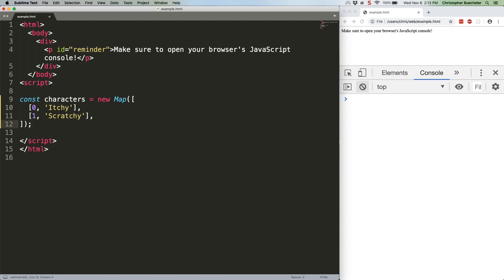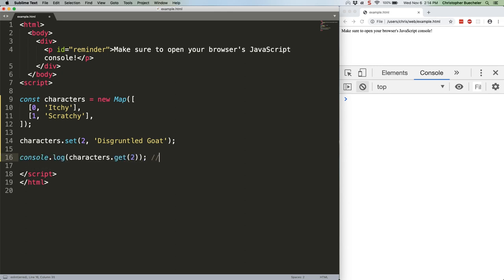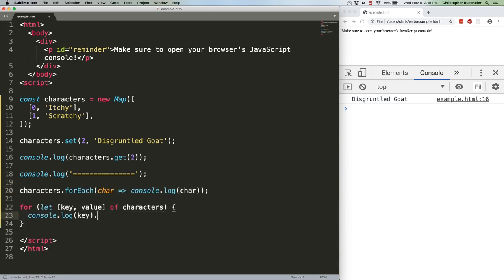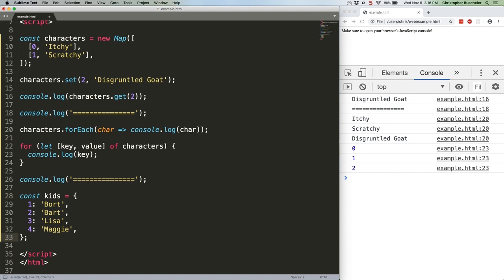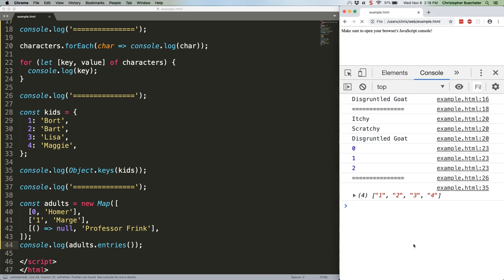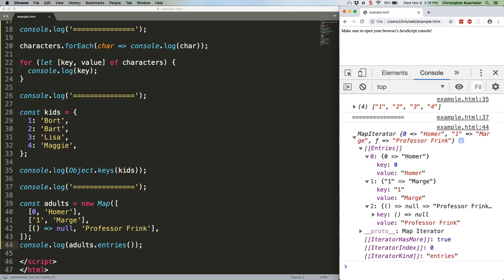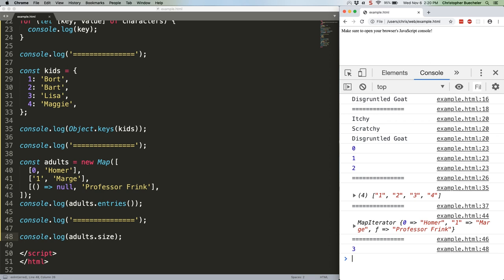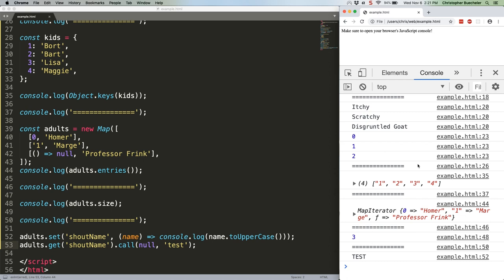JS Quick Hits 96 - Maps vs. Objects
Maps are like objects ... but different. And often better. Let's take a look at how the two differ, and how maps work.